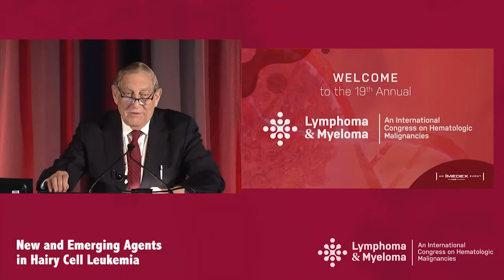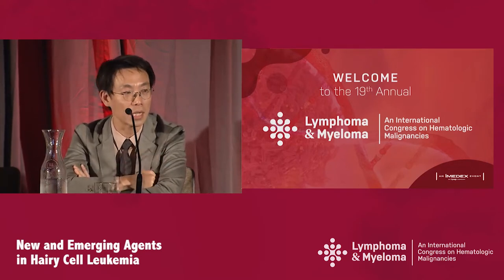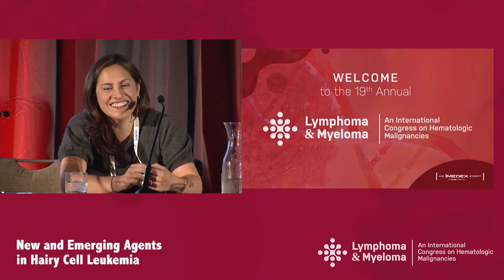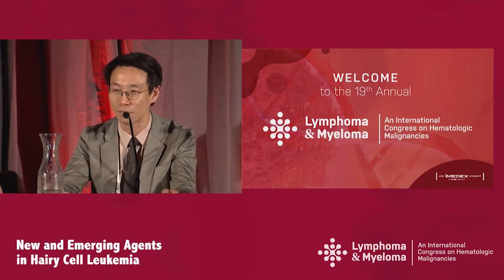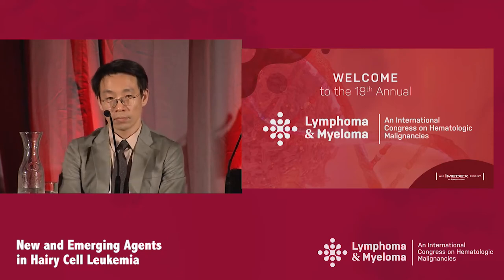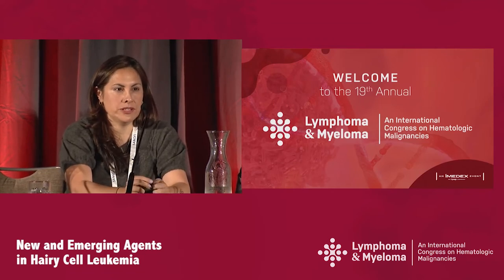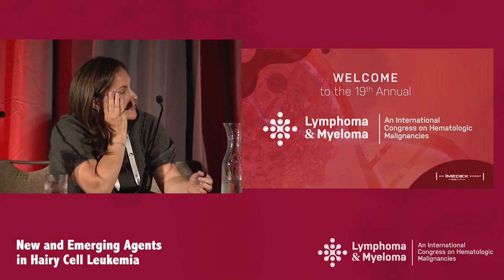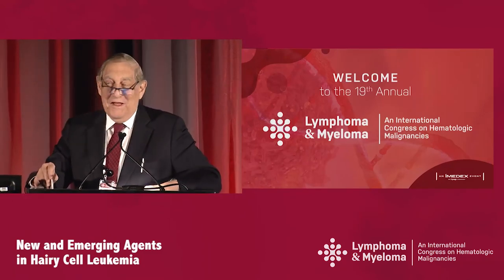Panel Discussion: Hairy Cell Leukemia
In this webcast from the 'New and Emerging Agents in Hairy Cell Leukemia (HCL)' symposium during the 2019 Lymphoma & Myeloma conference in New York, Drs. Barrientos and Park discuss their presentations and answer questions on the treatment of hairy cell leukemia (HCL).